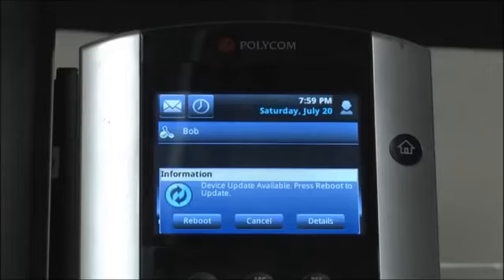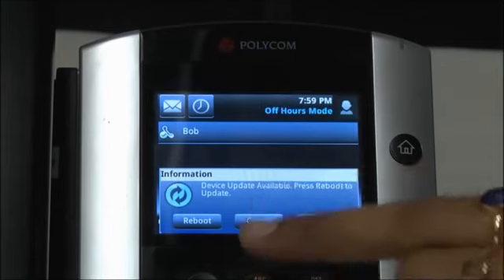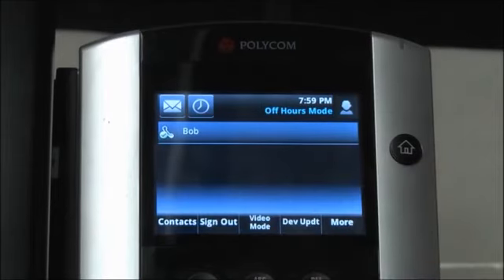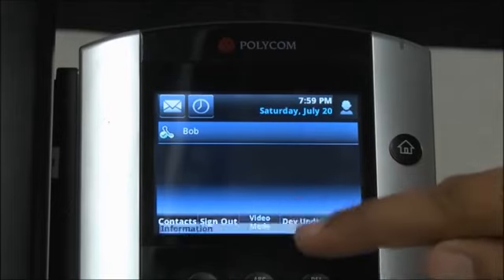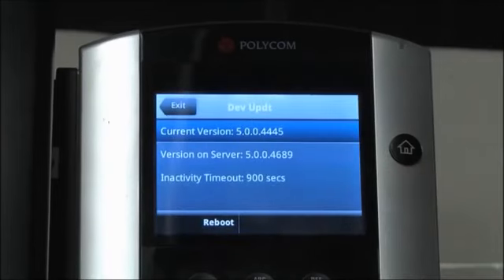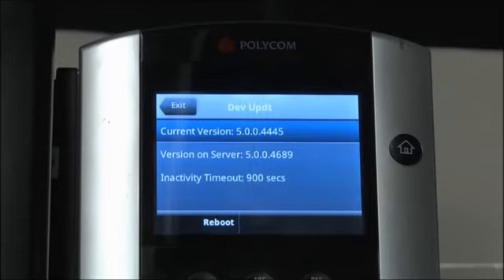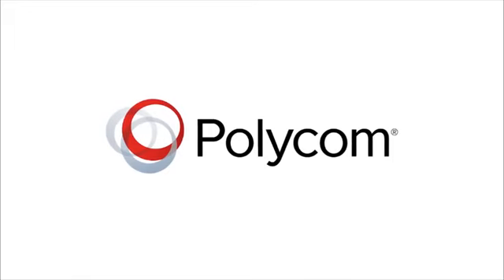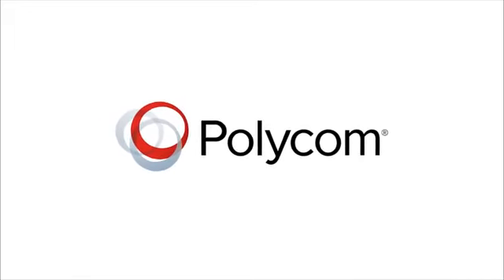UC 5 0 Lync Device Update